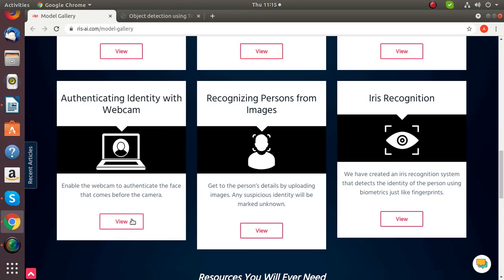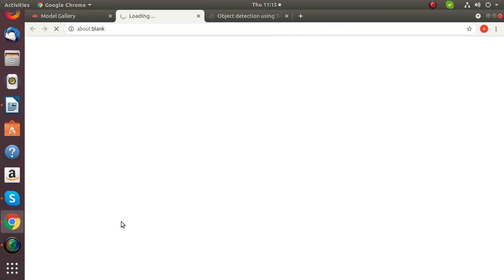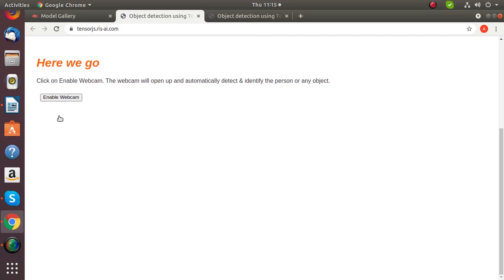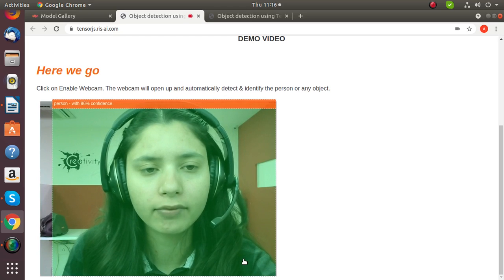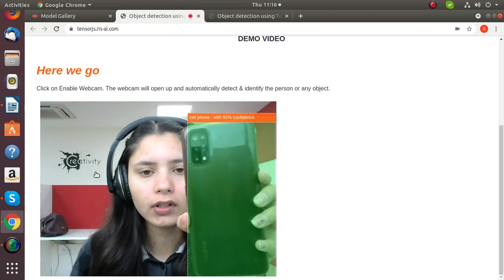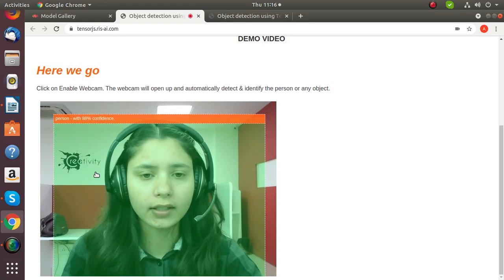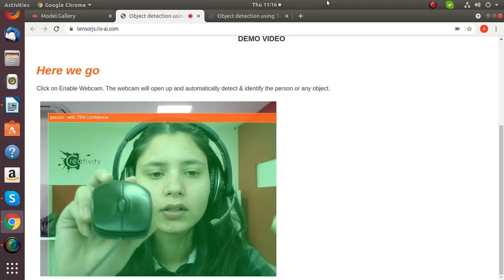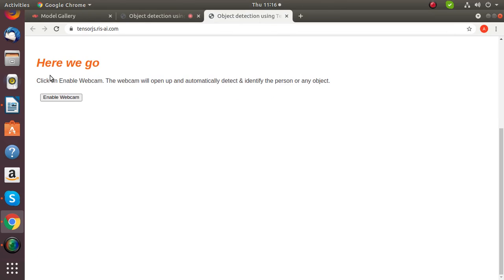Authenticating Identity with Webcam| +91-9872993883 for query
Hi guys,

Authenticating identity with webcam with the help of this model webcam automatically detect the identity of person also they detect a different type of object using your computer webcam.
Working:
In the model firstly you can click on the Enable webcam when you click then you can see model detect your face and give identity as a person and also you give a different types of object. e.g-you give your cell phone, bottle, mouse, etc. Model will detect the object . Also, they detect a more than one person.
Technology behind use in the model:
With the help of Tensorflow.js we can available to build this model.
Tensorflow.js:
Tensorflow.js is a library for machine learning in javascript. With the help of this library we will build an model will detect your face and detect a different types of object using your computer webcam.
Benefits of this model:
1. Identity Proofing.
2. Model detects the object fast.
3. Give an accurate result.